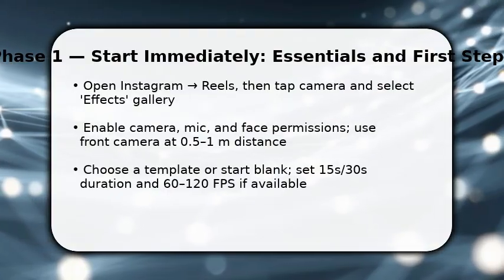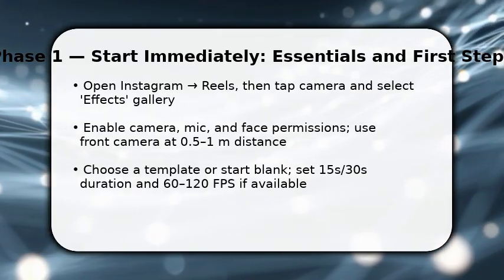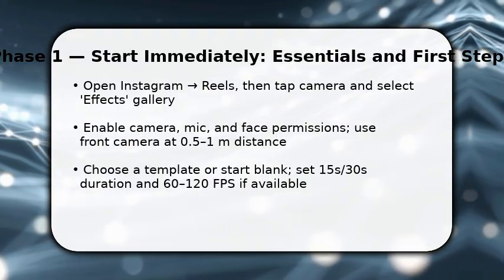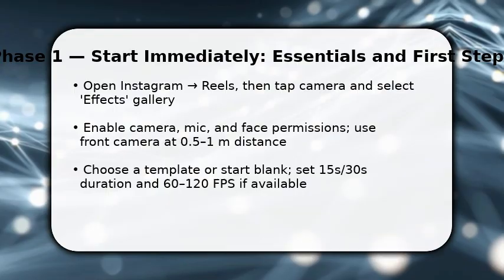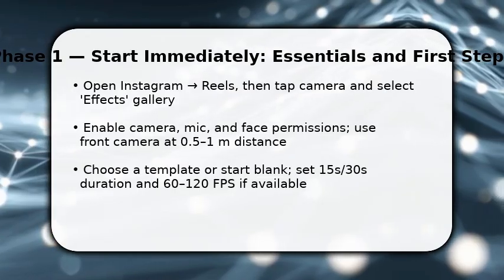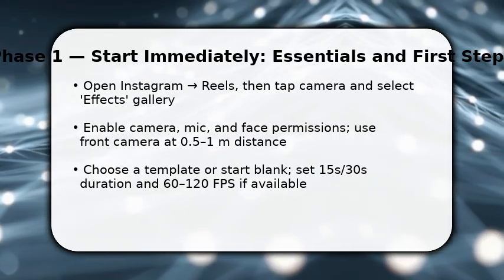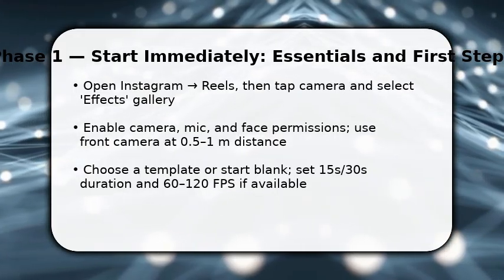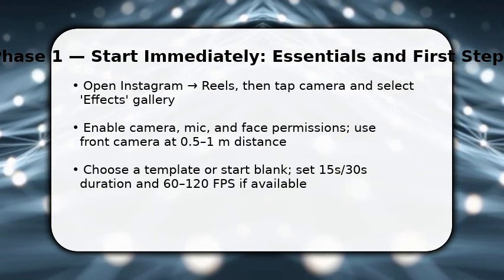How to Make Face Tracking Reel in Instagram (full Guide)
How to Make Face Tracking Reel in Instagram (full Guide) | 🔒 Surfshark VPN Deal — Stay private and secure. $1.99/mo + 3 Months Free ▸

Dive into the world of Instagram face tracking and learn how to create captivating reels. This comprehensive guide covers essential techniques, from setting up your camera angle for optimal facial capture to editing tips that highlight expressions effectively. Discover tricks on enhancing engagement with dynamic transitions and filters tailored specifically for showcasing emotions.

Instagram face tracking, create Instagram reels, camera angles for faces, editing facial expressions, engaging video content,